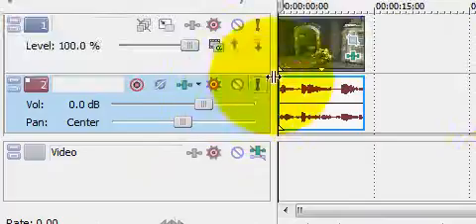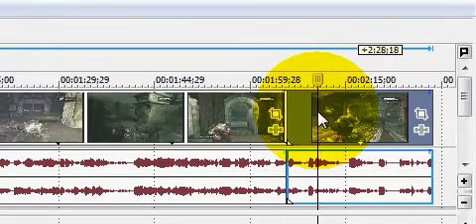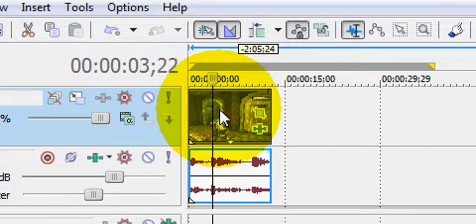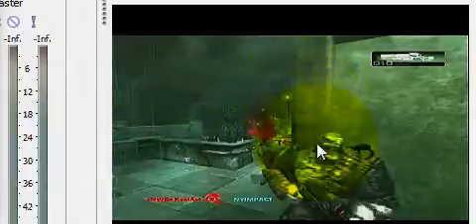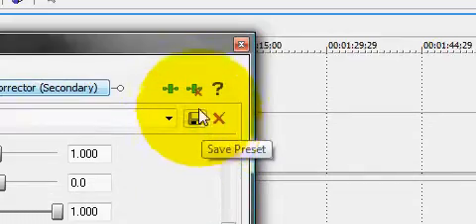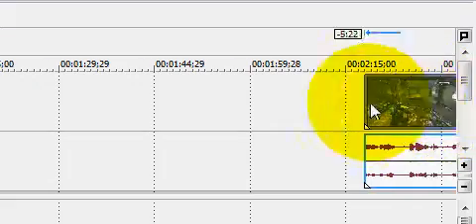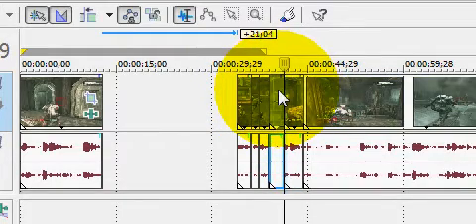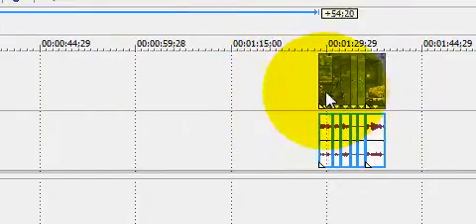Tutorial:: How to make the Sin City effect by using Sony Vegas 8.0 Pro (Also a little tip)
I AM REALLY SORRY ABOUT THE AUDIO :(

i will show you how to make your screen all black and whit but have the color red only show in the vid. it is called the sin city effect. Good luck and i hope that i helped.

-xNWSx KoolAid